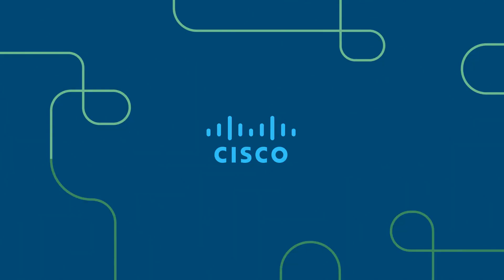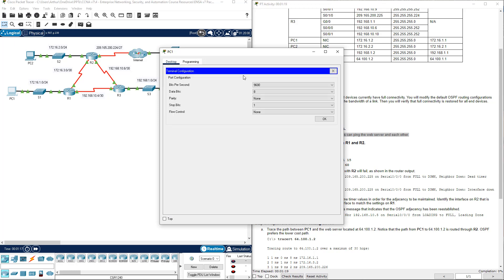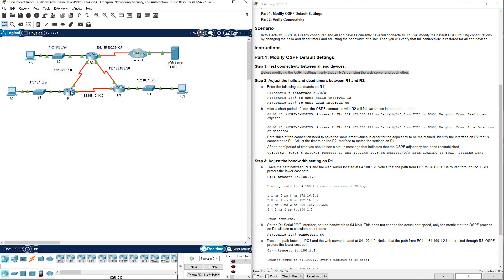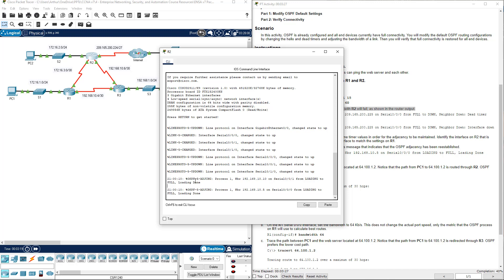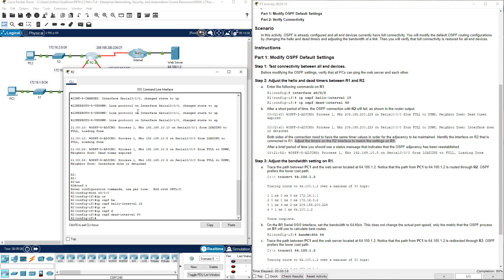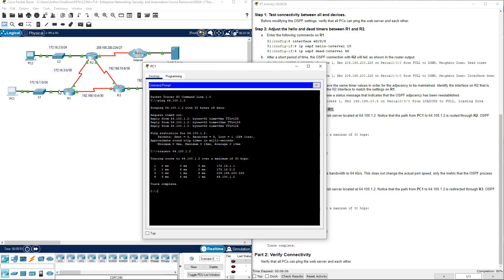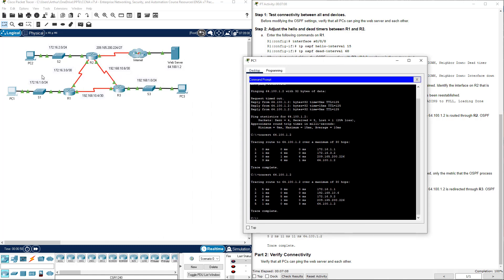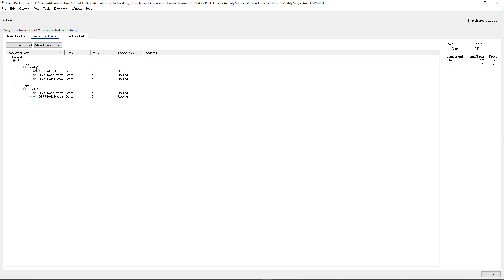CCNA3-ENSAv7 - Lab 2.4.11 Packet Tracer - Modify Single Area OSPFv2